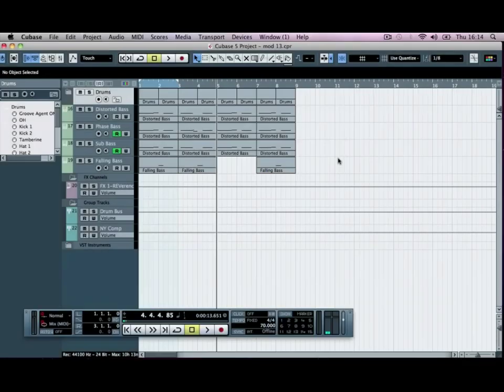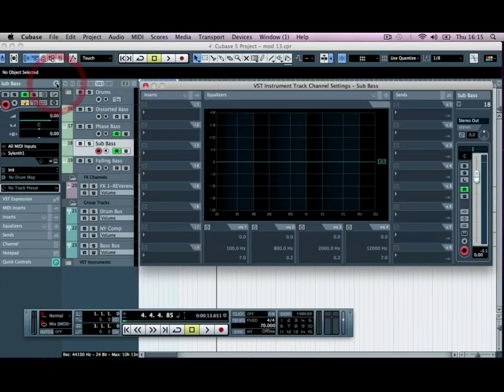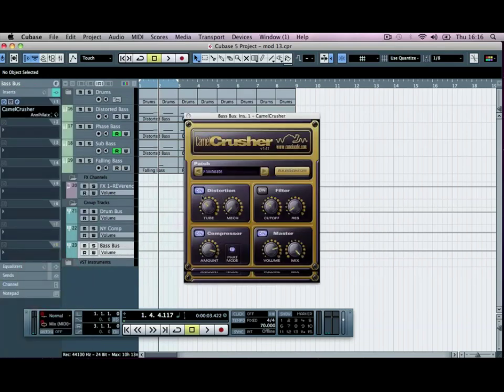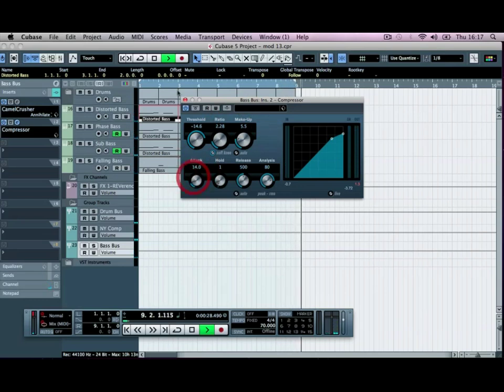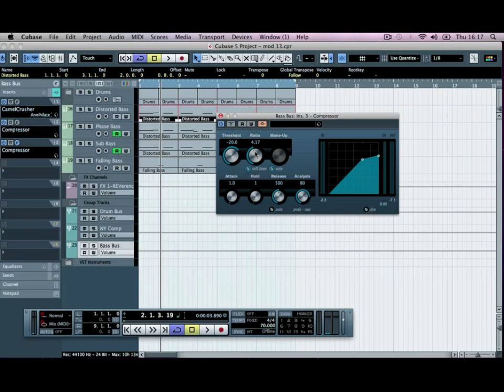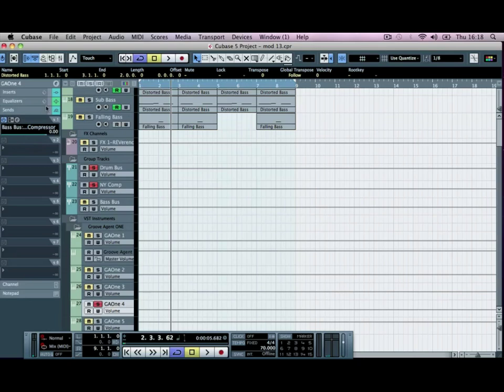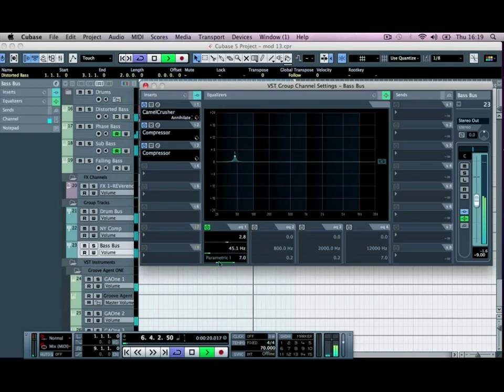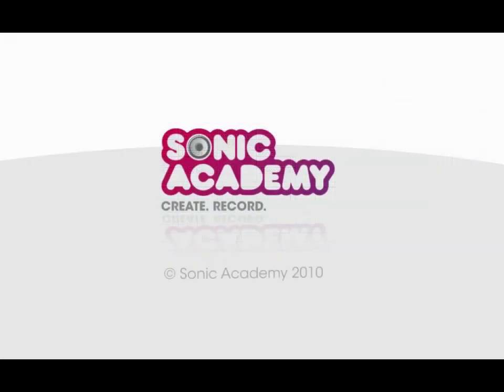How to Make Dubstep with Cubase - Creating A Bass Group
Group together all of the drums and send them to a single drum bus. From
here we can apply EQ and Compression to the drums as a whole